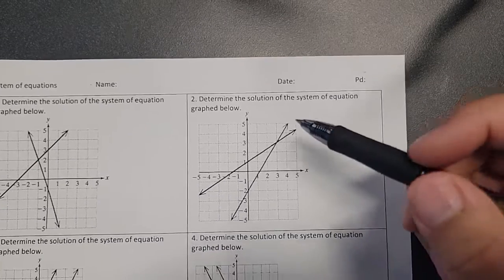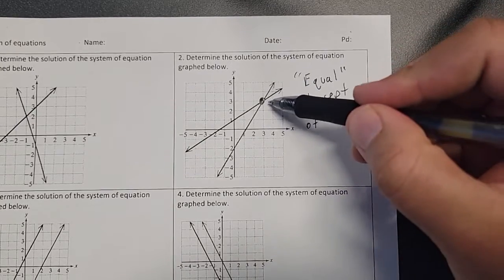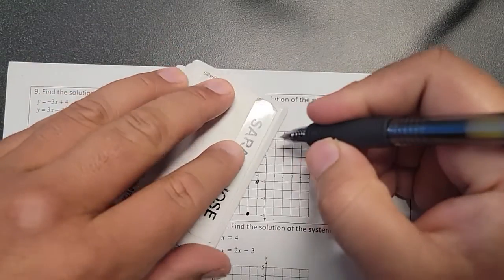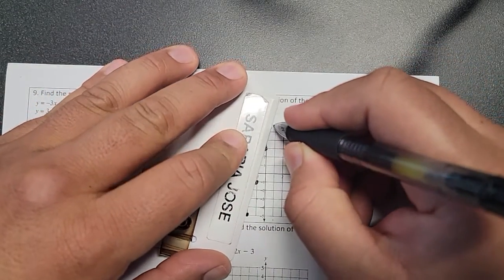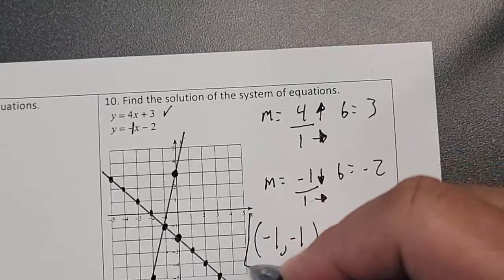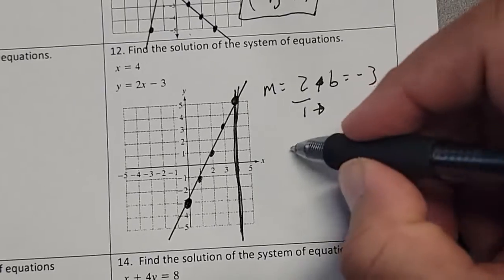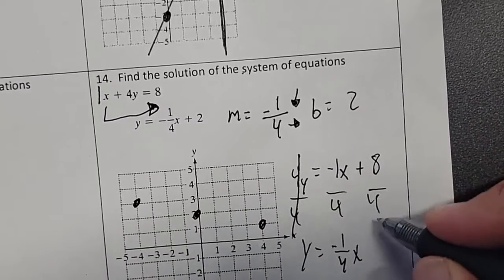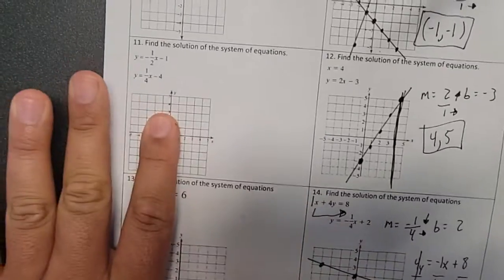Mr S. Algebra 1 class system of equation (11/28/22)